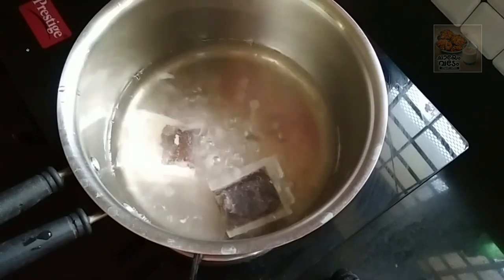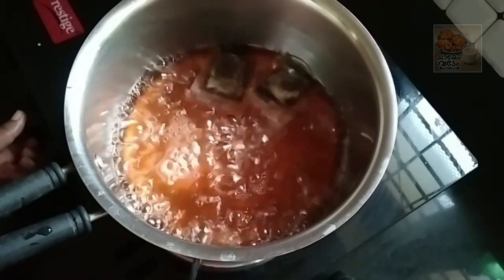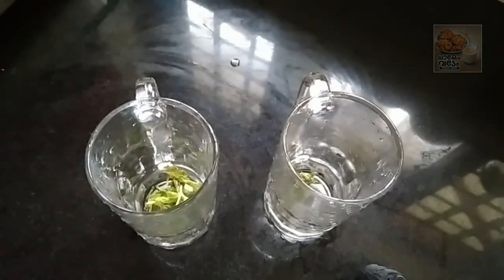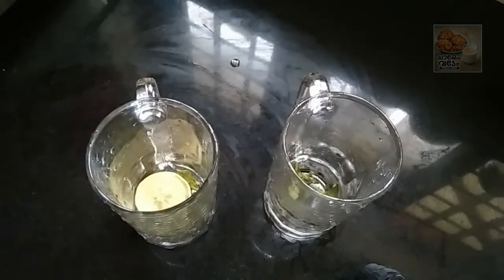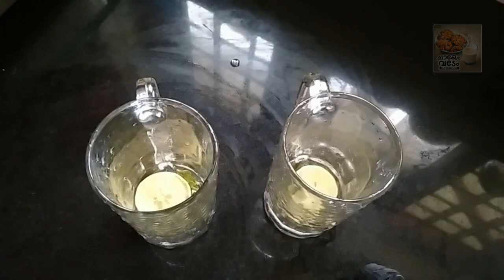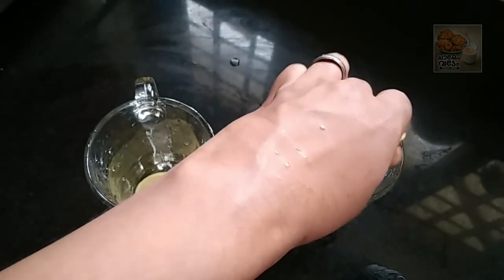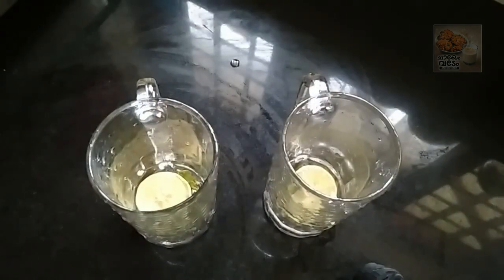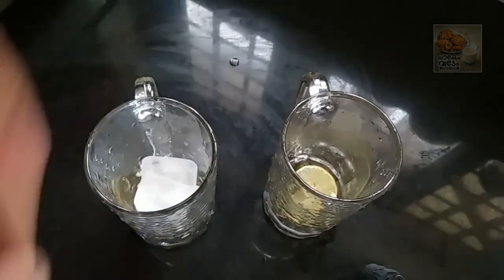ചായക്കും ജൂസിനും പകരം ഇനി ഈ ഡ്രിങ്ക് മതി | iced tea | special tea